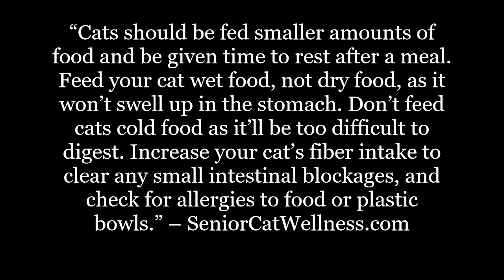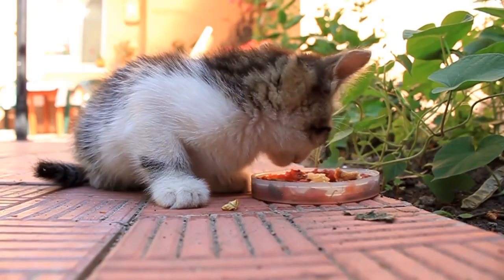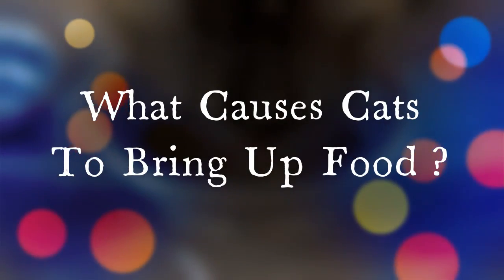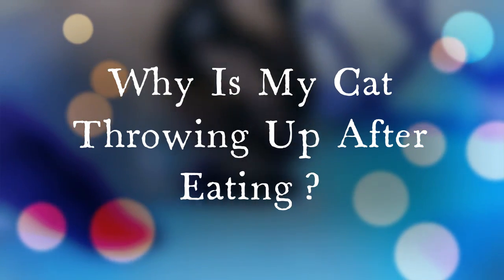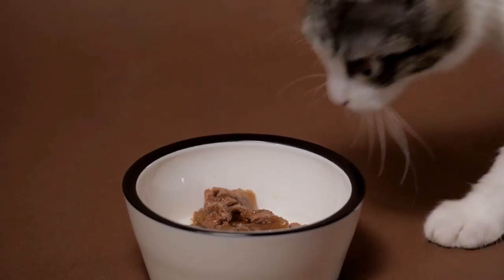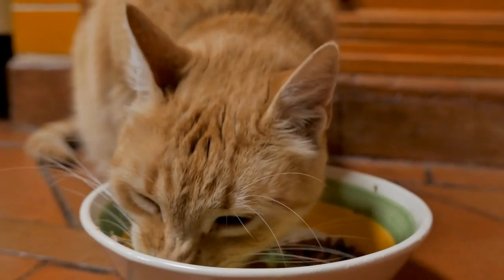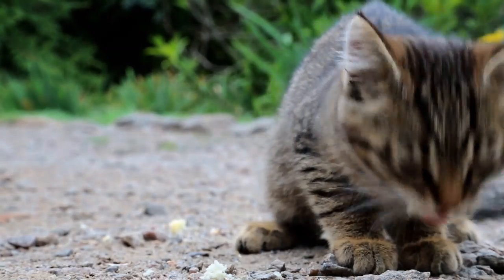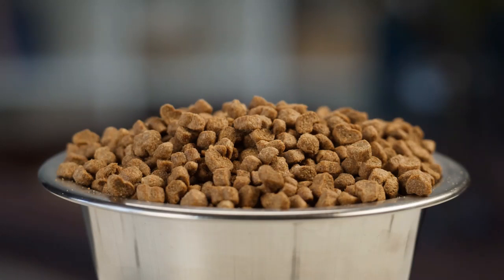What Causes A Cat To Throw Up Undigested Food?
Is your cat regurgitating or vomiting undigested food? Does it seem to happen daily?

In this material we’ll discuss several of the most notable reasons why cats will either regurgitate or vomit after eating and how your proactive measures can help your pet.

IMPORTANT LINKS...

Facebook.com/seniorcatwellness
Twitter.com/cat_wellness
Pinterest.co.uk/SeniorCatWellness